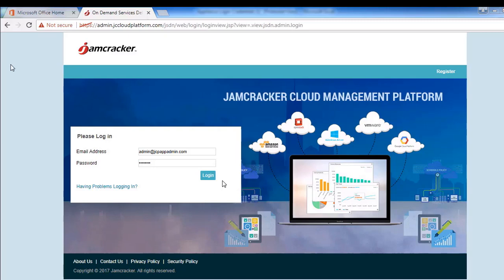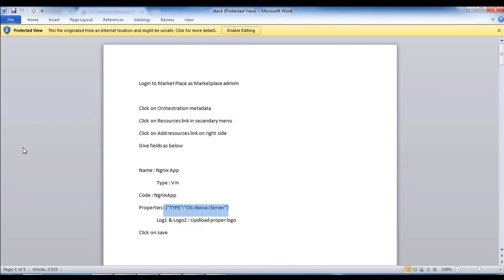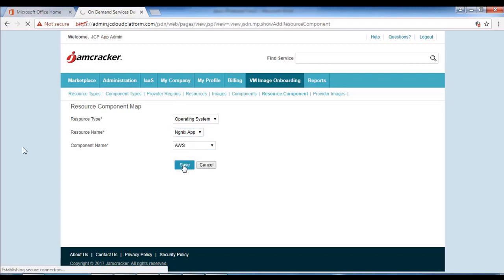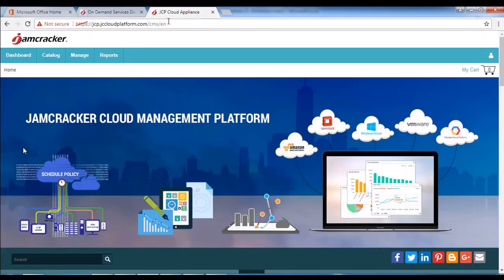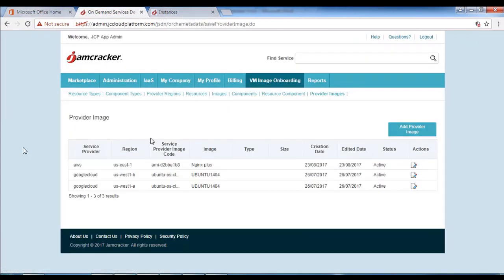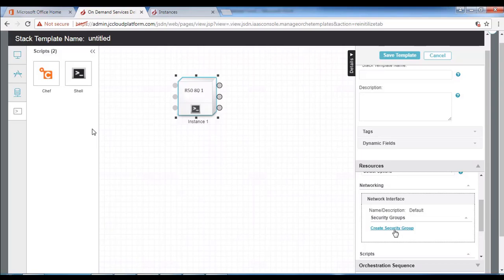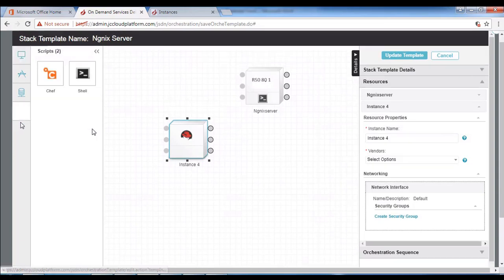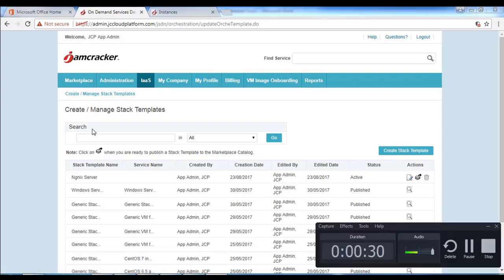Stack Creation - Jamcracker Cloud Management Platform